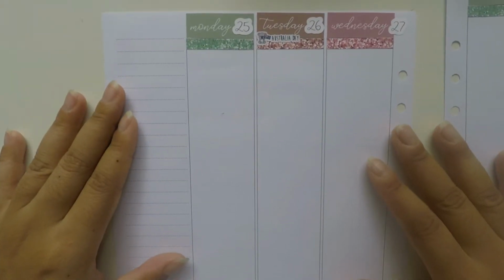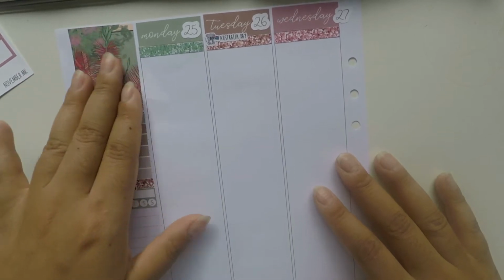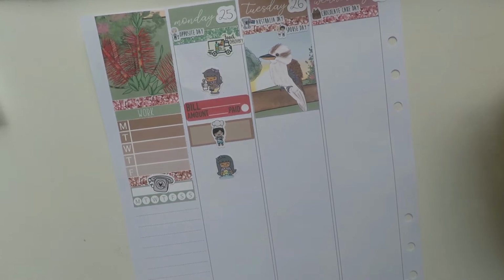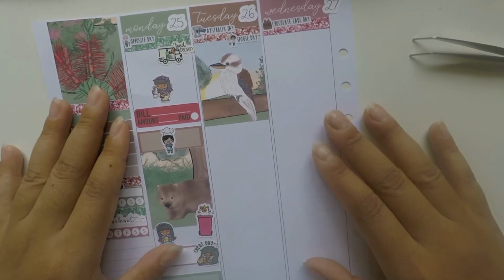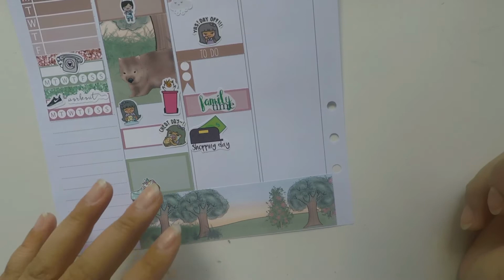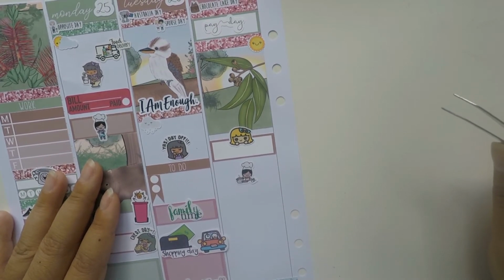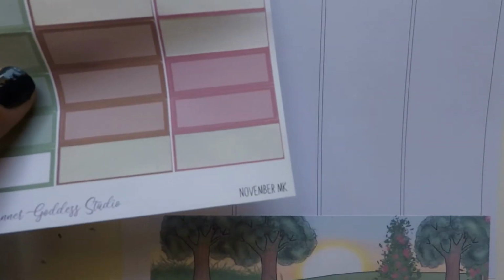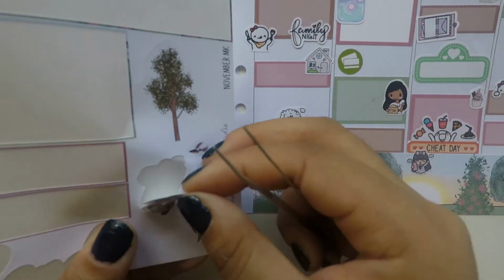Memory Plan // Planner Goddess Studio - January Mystery Kit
A memory plan in my Nati Planning A5 Large Inserts  for January 25th 2021 to January 31st 2021. It was a public holiday here and this kit was perfect!

Kit: January Mystery Kit - Planner Goddess Studio
Planner: Nati Planing A5 Large Inserts